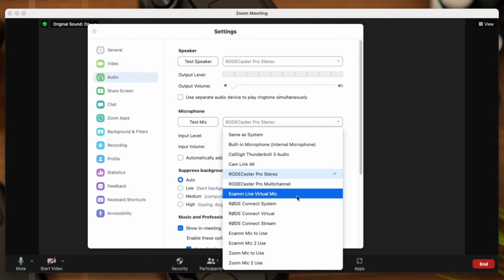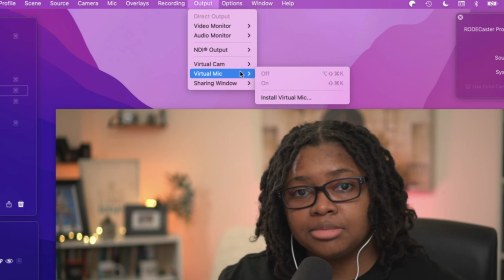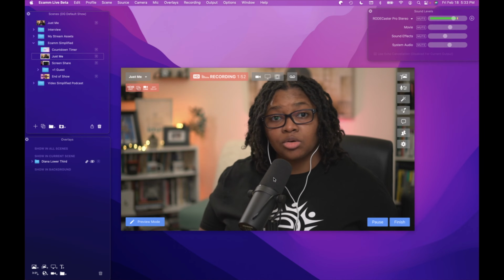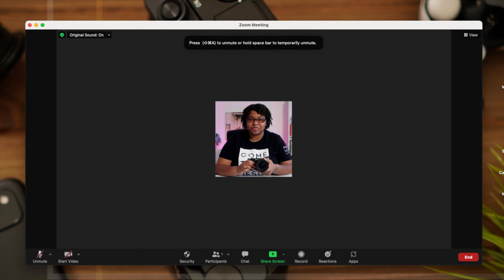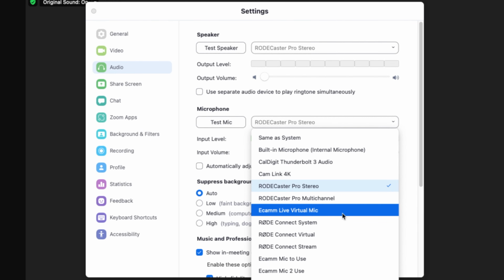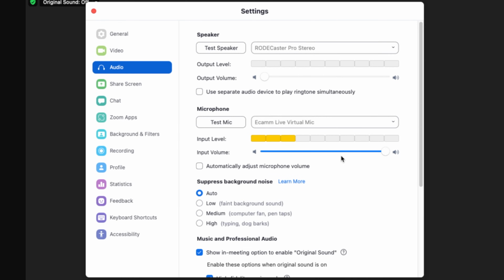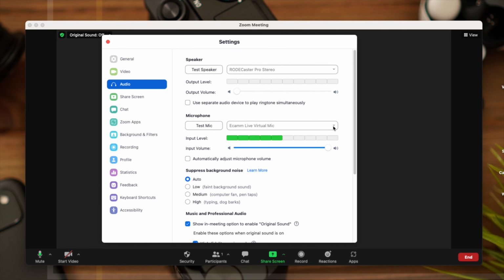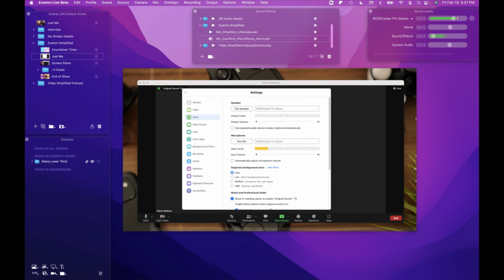Ecamm Virtual Microphone: Ecamm Simplified (19/19)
Are you ready to learn how a virtual microphone works? Then join Diana in this video! She'll show you why you should use the Ecamm Virtual Microphone for all of your virtual meetings, events, and webinars. No matter the platform – Zoom, Google Meet, MS Teams, or any other. So don't miss out – click play and get ready to discover how a virtual microphone can revolutionize your online sound.

Chapters
00:00  Intro
00:09  What is a virtual microphone?
00:48  Installing the virtual mic
02:11  Using the virtual mic
03:35  How to verify
04:22  Final notes

Welcome to Ecamm Simplified, the simplest way for beginners to get up and running quickly with Ecamm. Hosted by Diana Gladney, this series of easy tutorial videos takes you through every aspect of the software, from first run to advanced techniques.

Whether you're live streaming, recording videos, creating a podcast, or just looking to improve your video quality, this series is for you.

Not up and running with Ecamm yet? No problem.